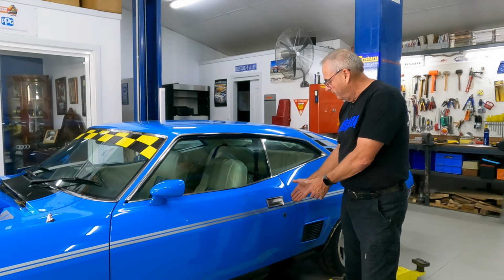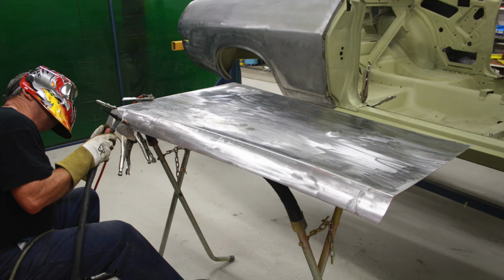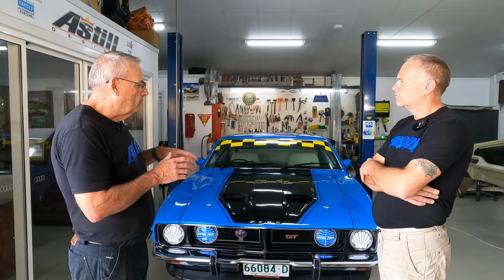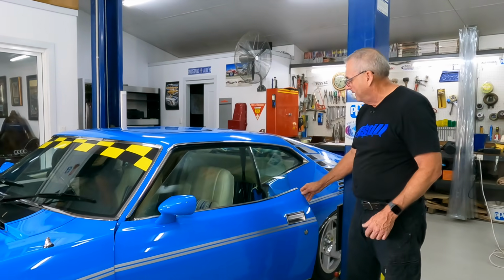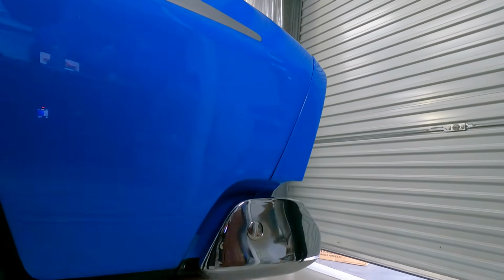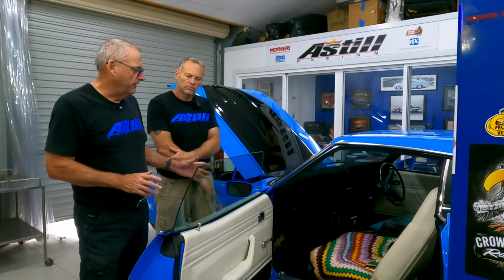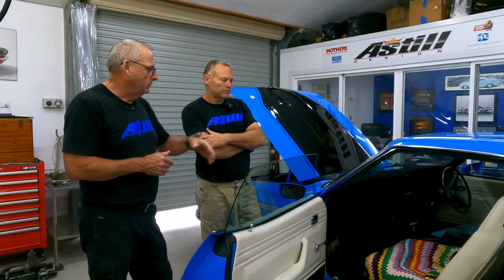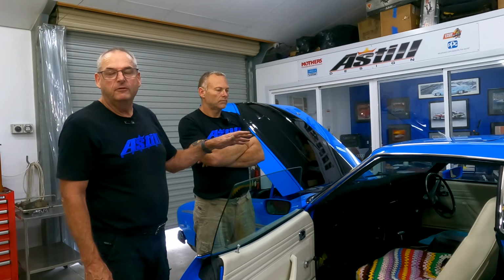Blackman's Ford Falcon XB GT Coupe Revisited | Astill Design Extra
Blackman's Ford Falcon XB GT Coupe visits our Astill Design workshop many years after it was rebuilt by Howard and Darren (the owner). While it's here we'll touch up a few things given the build was done some years ago. It's great to see it in such top condition.